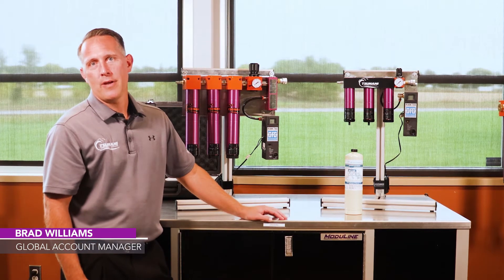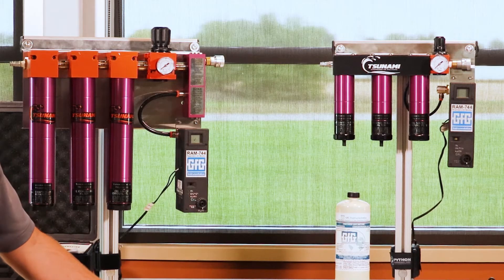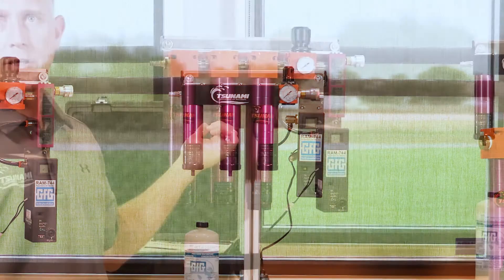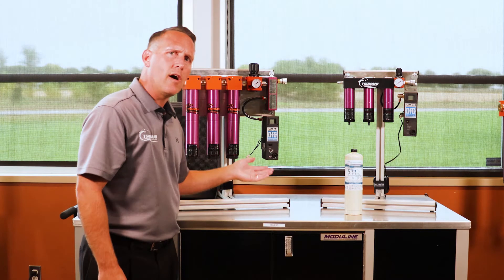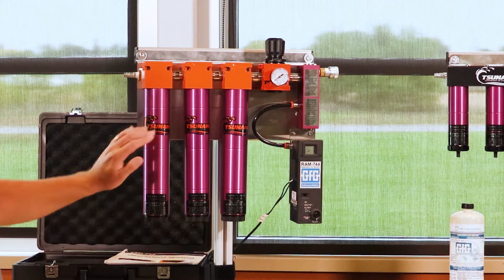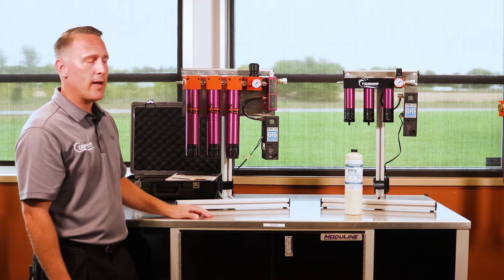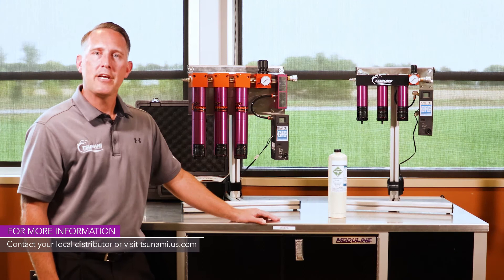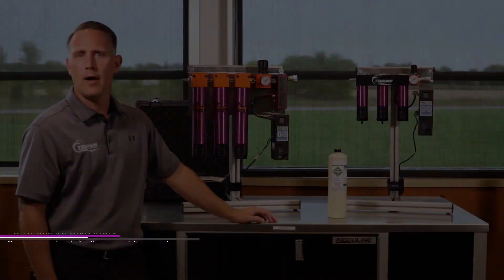Grade D Breathing Air Systems - Single and Multi-User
Tsunami Breathing Air Systems are the optimal solution when Grade D breathing air is required. The complete system features industry-leading Tsunami 3-Stage filtration along with continuous carbon monoxide monitoring that can be used in and Supplied Air Respirator system.

For over 40 years, Tsunami Compressed Air Solutions has set the industry standard for quality compressed air filtration and dying solutions. We provide the highest-grade clean, dry air by filtering out oil, water, and dirt that builds up in compressed air systems and interrupt daily business.